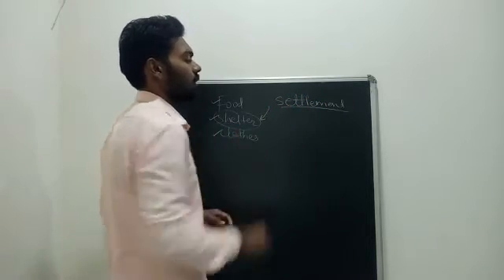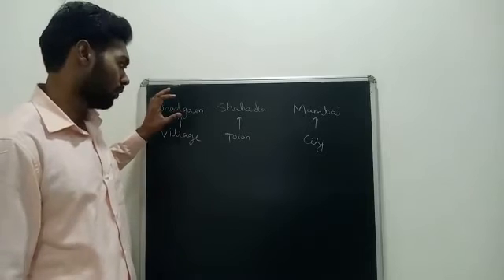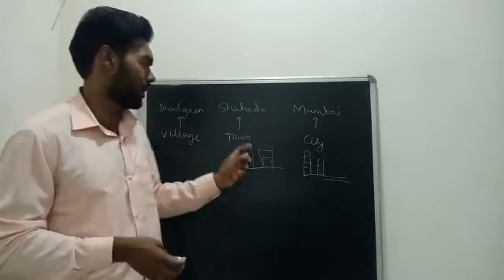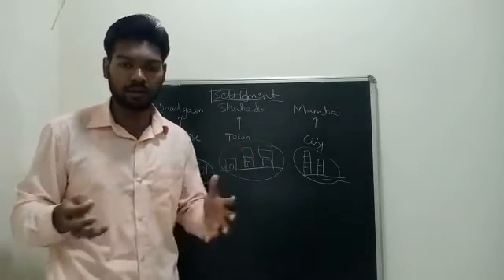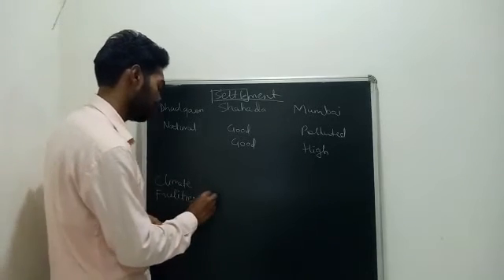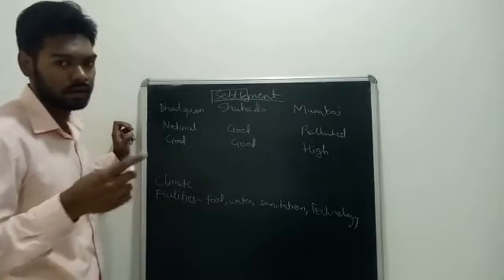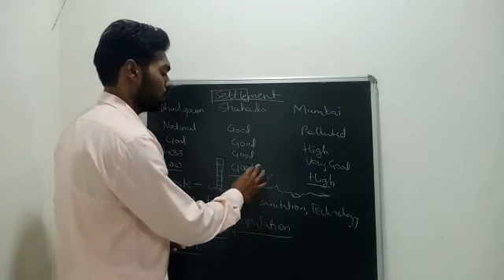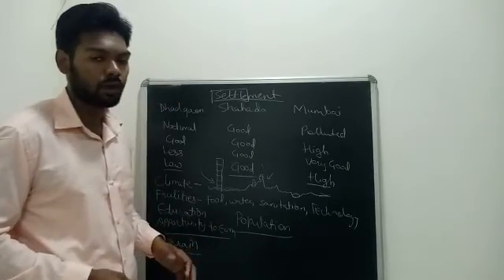7th - Geography - L. No. 10 (Part 1)